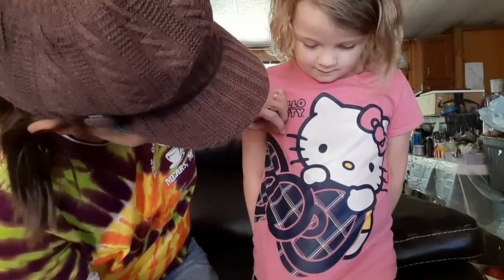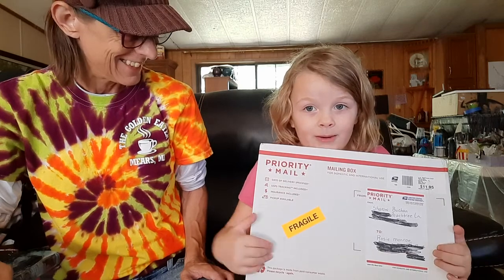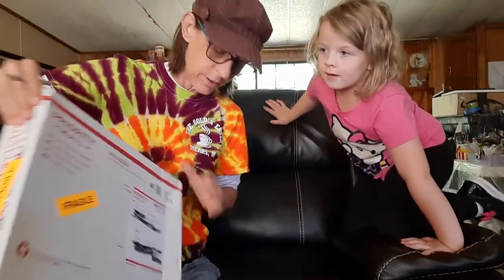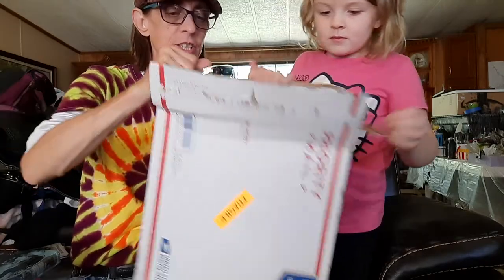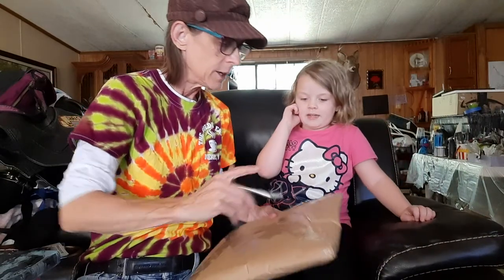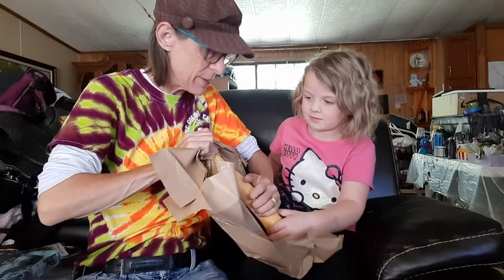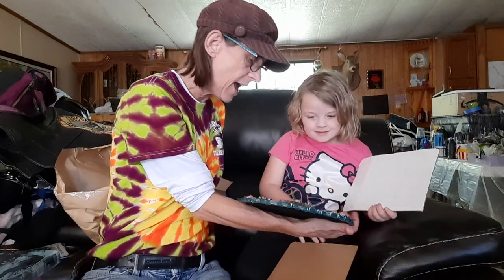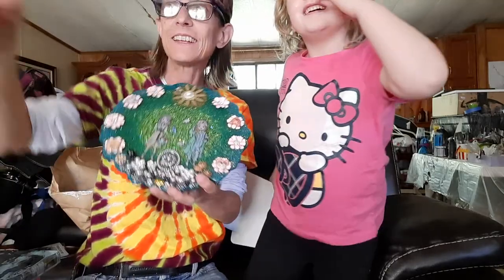Rosie's Mail Call From Share Bear!